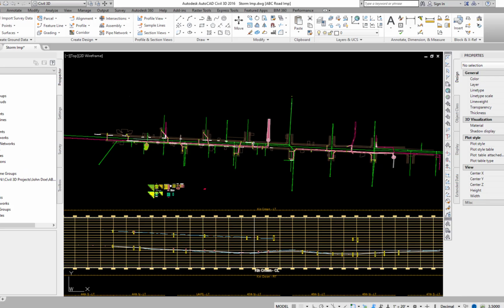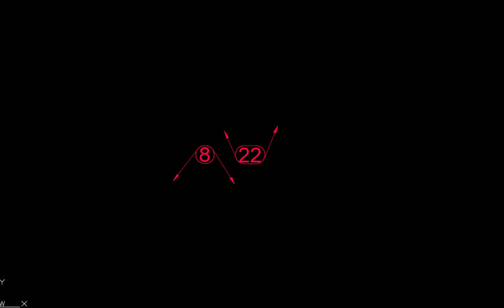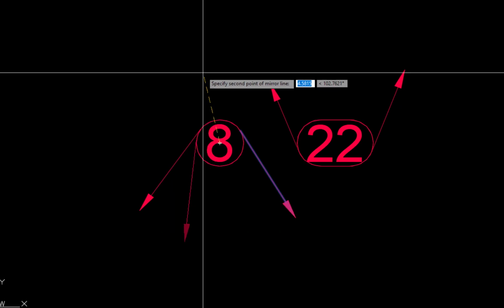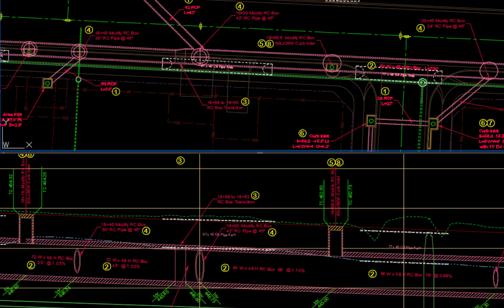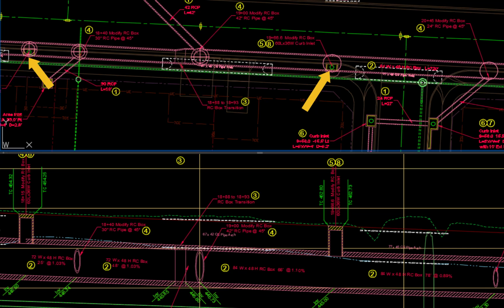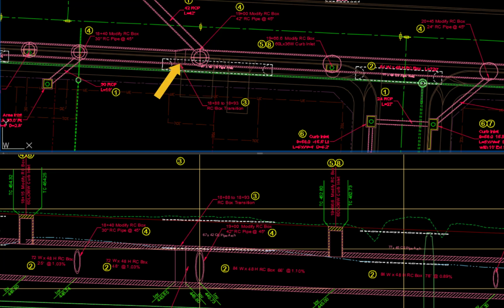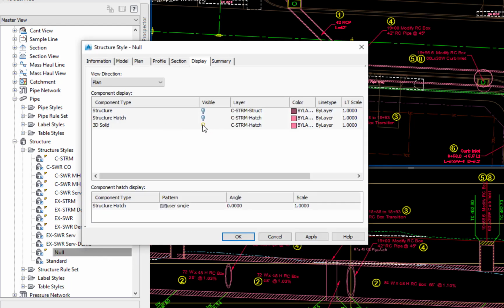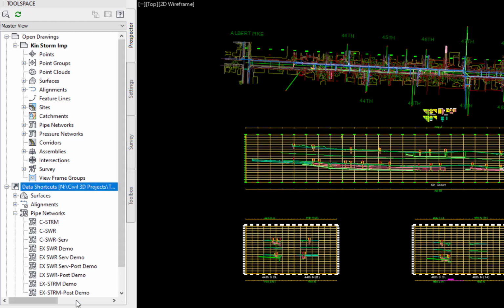74 STRM 4B Finished Storm Imp Drawing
A. Create Storm Construction Notes
B. Create Construction Reference Labels
C. Create Data Shortcuts of Storm Improvement Objects